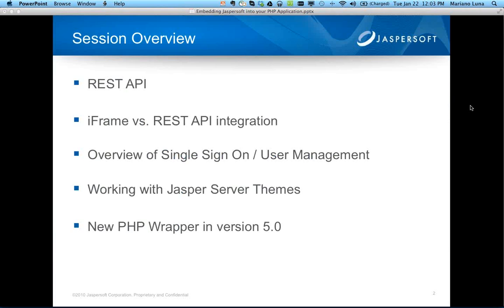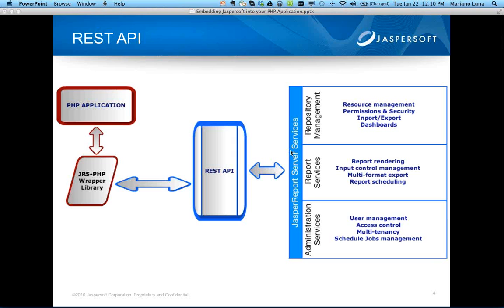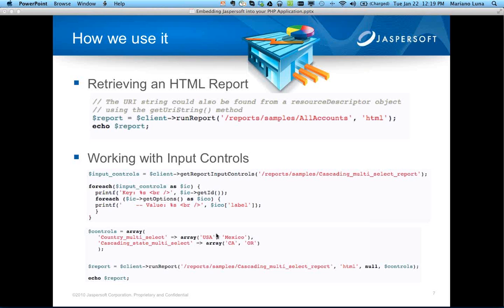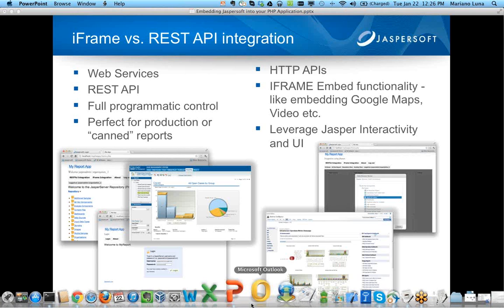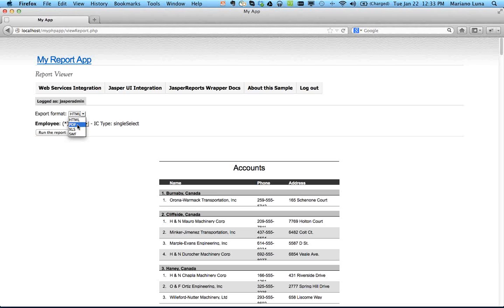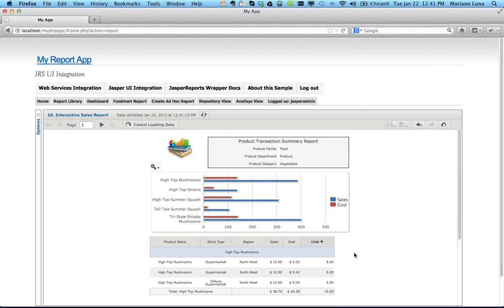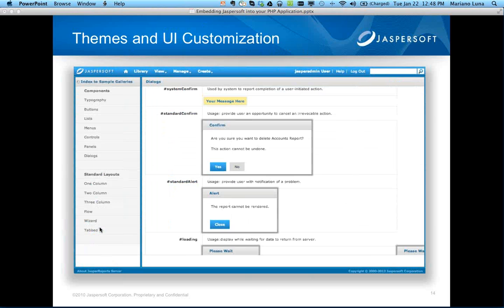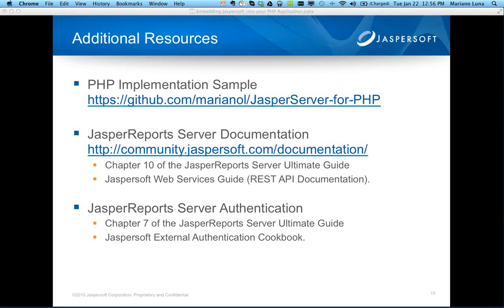Jaspersoft Tech Talks Episode 06: Embedding Jaspersoft into your PHP Application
Are you looking to embed JasperReports Server into your PHP application? Our in-house PHP expert will guide you through a few finer points of integrating Jaspersoft reports, dashboards and ad-hoc into your PHP application. You'll learn about the following topics:

* Single Sign On/Users
* REST API
* iFrame vs API integration
* New PHP wrapper in version 5.0

The original iReport project was released almost 10 years ago, in today's show you'll meet some of the original developers of the tool who are working on the next generation designer for Jaspersoft; Jaspersoft Studio. We'll have four developers from the team (Giulio, Massimo, Marco, and Slavic) show off their favorite features of Studio including the XML & REST interfaces, the expression editor, HTML5 charting and more.
We'll cover off these features:
*  XML & REST interfaces
*  Expression editor
*  HTML 5 Charting